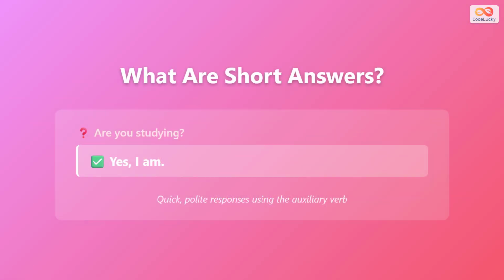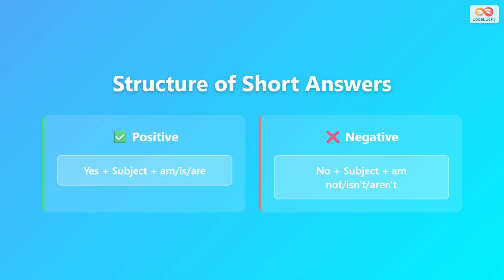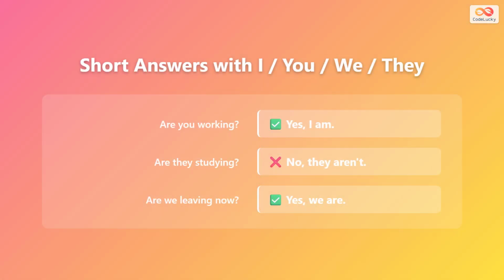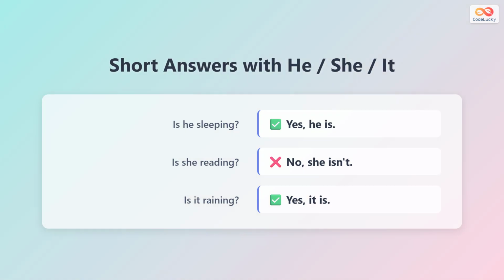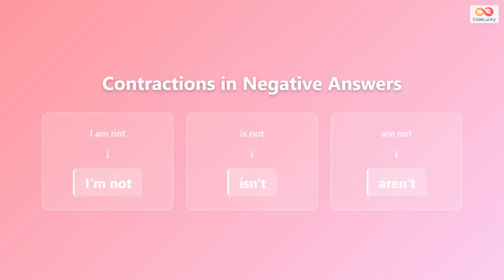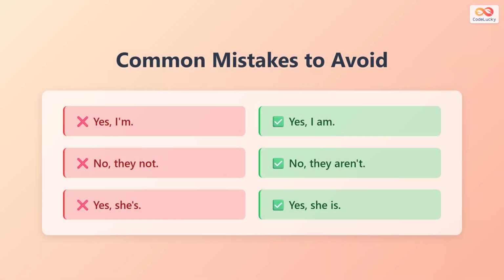Present Continuous Short Answers: Yes, I am. No, they aren't. | English Grammar for Beginners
Learn how to form short answers in the Present Continuous tense! 💬

In this English grammar lesson, you'll master the art of giving quick, natural responses using short answers. Perfect for beginners who want to sound more fluent in everyday conversations! ✨

What You'll Learn:
✅ What are short answers and why we use them
✅ Structure of positive short answers (Yes, I am / Yes, she is)
✅ Structure of negative short answers (No, I'm not / No, they aren't)
✅ How to use short answers with different pronouns (I, you, he, she, it, we, they)
✅ Contractions in negative answers (isn't, aren't, I'm not)
✅ Common mistakes to avoid when forming short answers
✅ Practice tips to sound more natural

Short answers are essential for natural English conversation. Instead of repeating the entire question, you can respond quickly and politely using the auxiliary verb. This lesson breaks down the grammar rules in a simple, easy-to-understand way.

Whether you're a complete beginner or looking to improve your English speaking skills, this video will help you communicate more confidently. Practice these short answers in your daily conversations and watch your fluency improve! 🎯

Perfect for English learners at beginner and elementary levels. Start speaking English more naturally today!

Chapters:
00:00 - Present Continuous - Short Answers
00:16 - What Are Short Answers?
00:40 - Structure of Short Answers
01:05 - Short Answers with I / You / We / They
01:29 - Short Answers with He / She / It
01:51 - Contractions in Negative Answers
02:15 - Common Mistakes to Avoid
02:41 - Practice Makes Perfect
03:05 - Outro